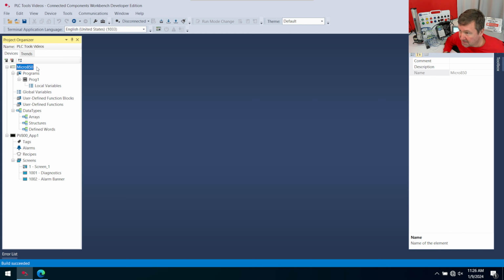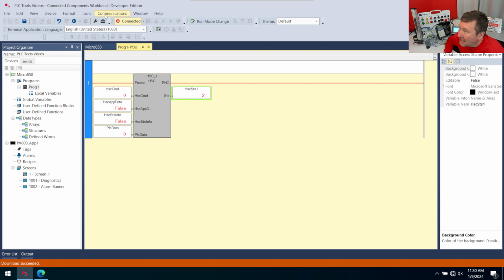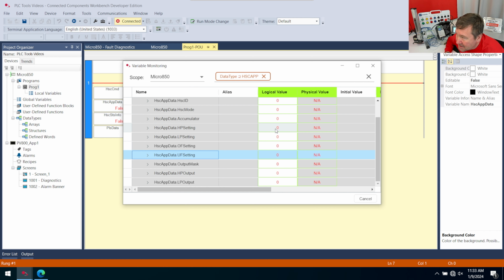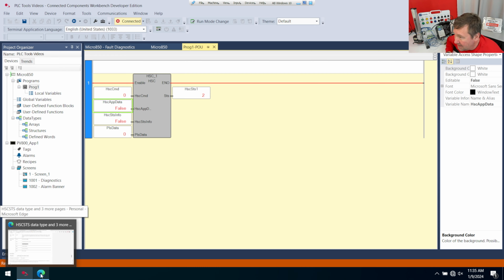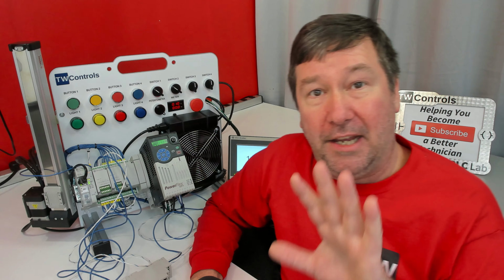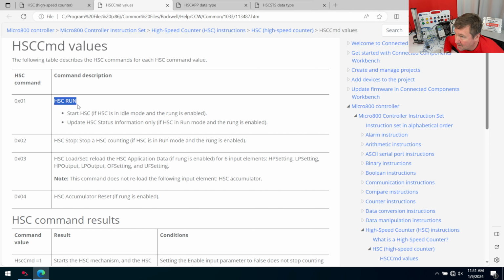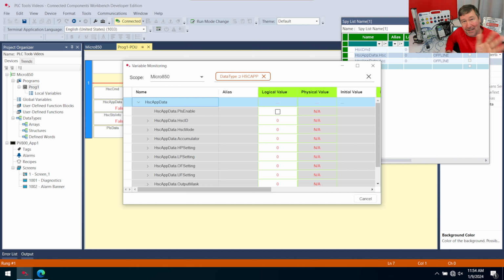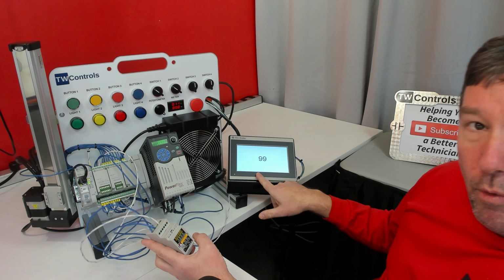Micro850 Encoder High Speed Counter Configuration